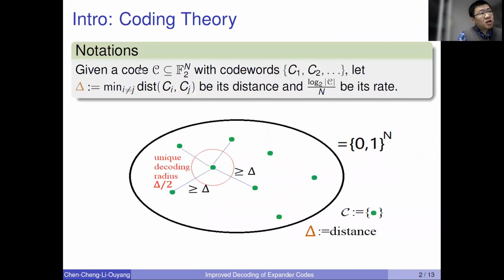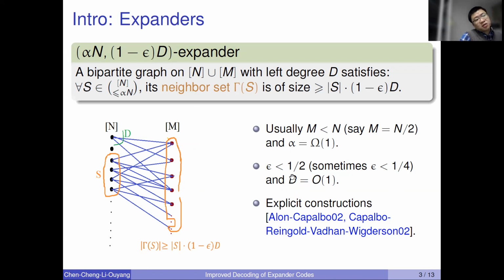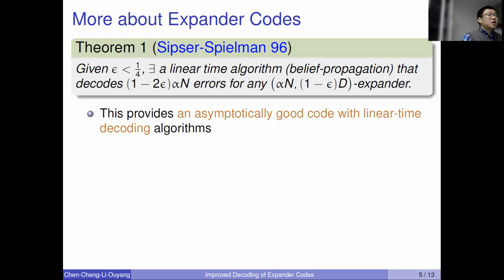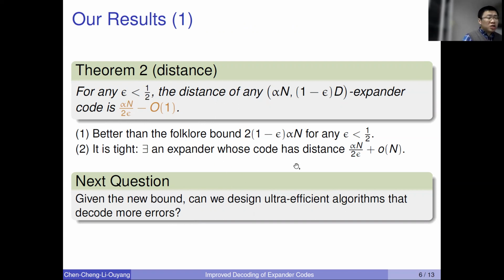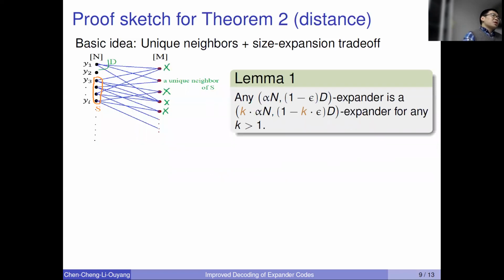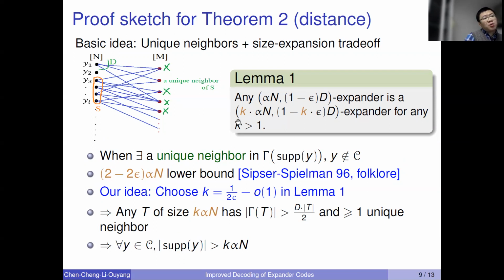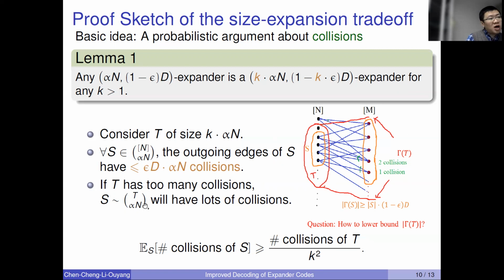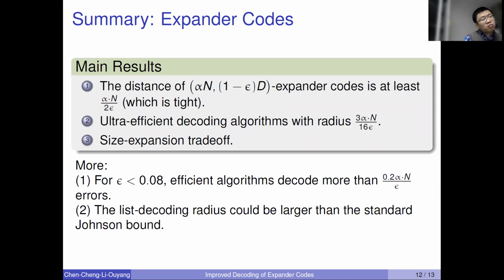Improved Decoding of Expander Codes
13th Innovations in Theoretical Computer Science Conference (ITCS 2022)

Xue Chen (University of Science and Technology of China)
Kuan Cheng (Peking University)
Xin Li (Johns Hopkins University)
Minghui Ouyang (Peking University)